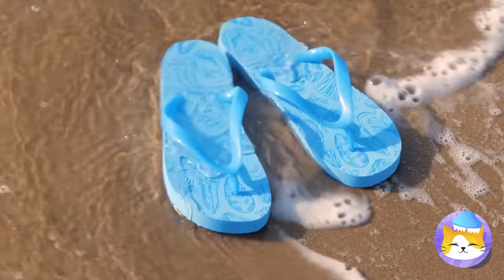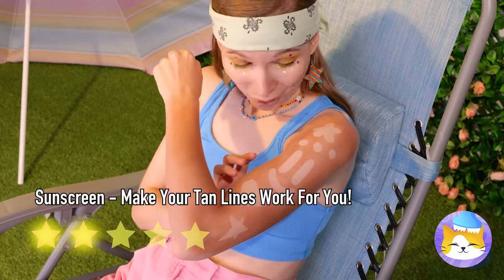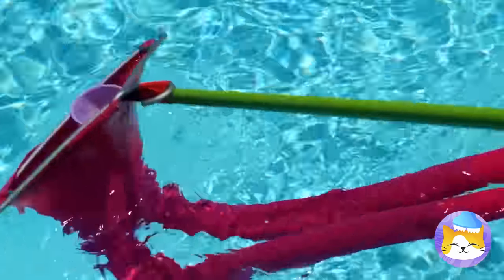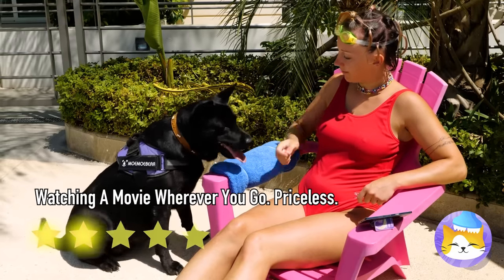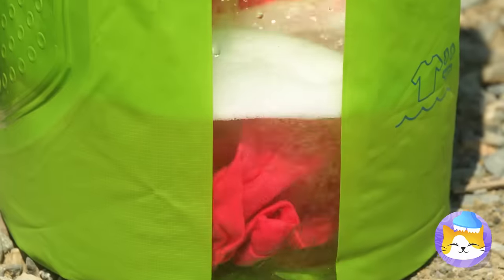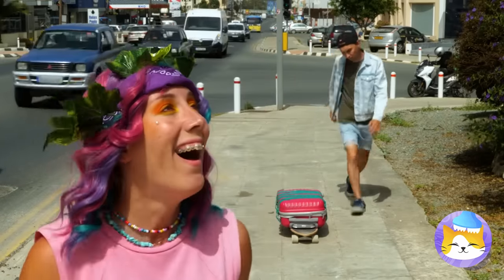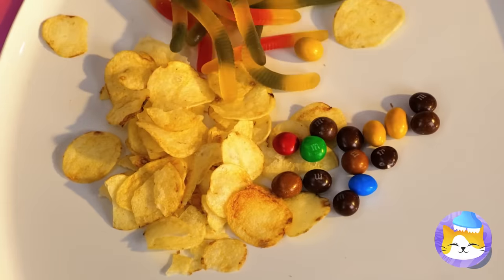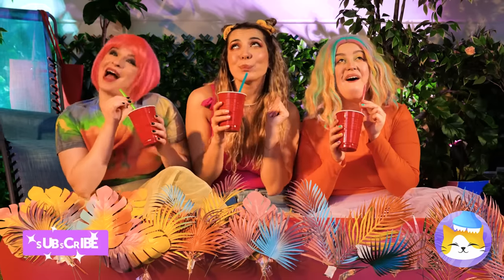BALLOON SHOES?! BEST SUMMER HACKS AND GADGETS